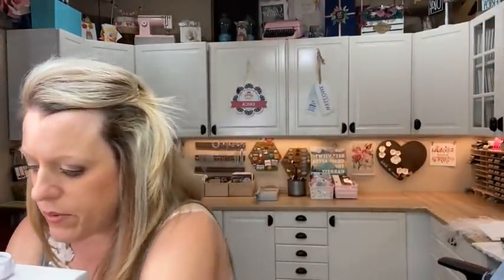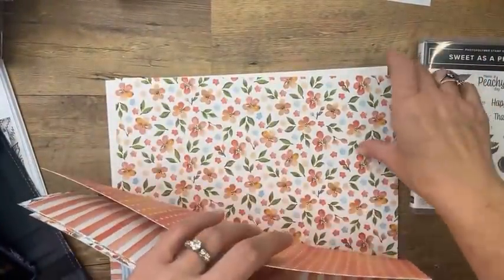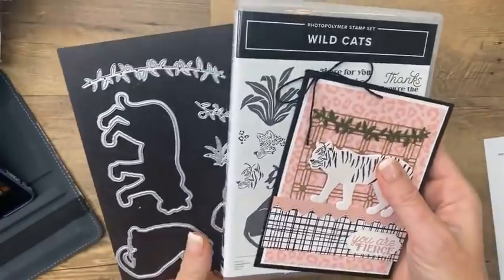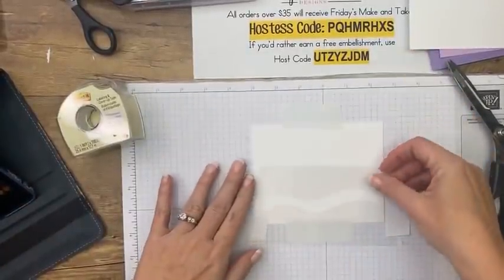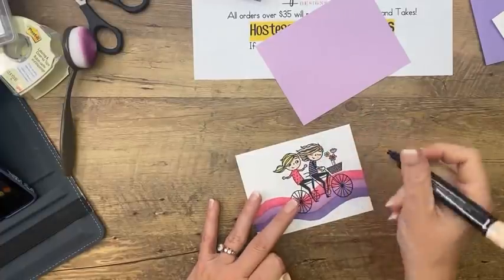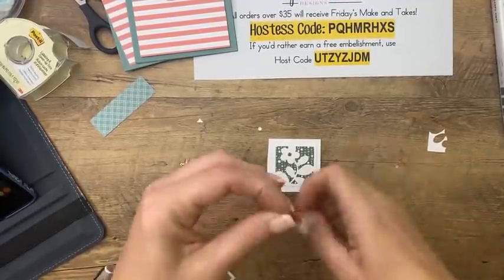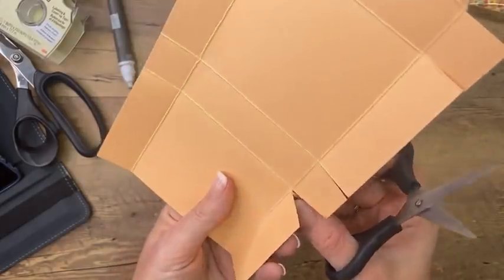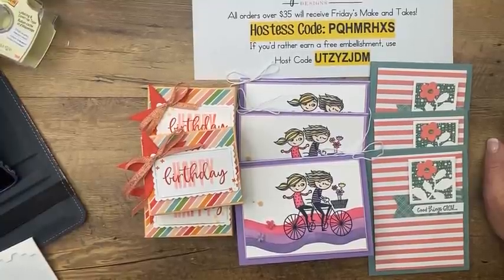Facebook Friday- ‘21-‘23 In Colors 🎨 (recording)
Host Code for make and Takes: PQHMRHXS
Host Code for free Embellishment: UTZYZJDM